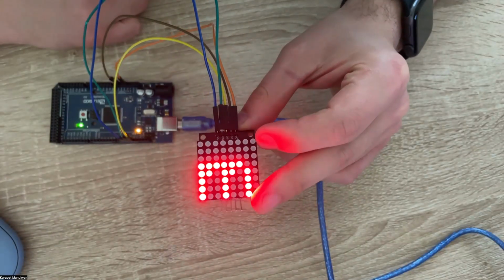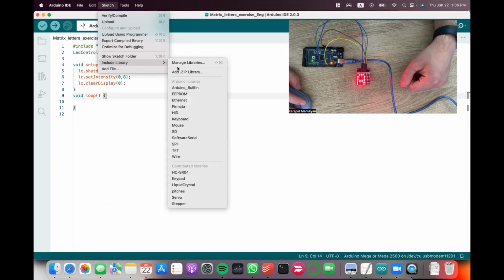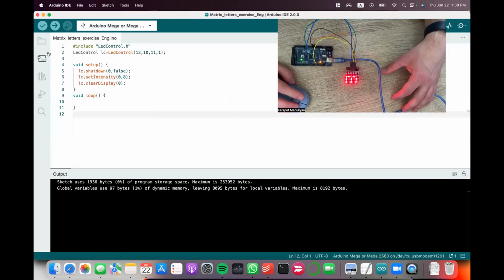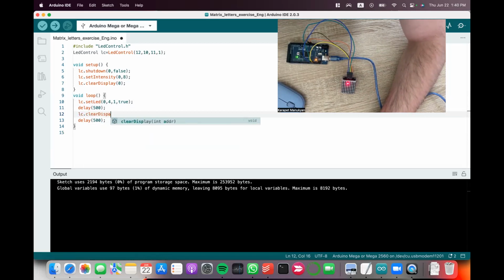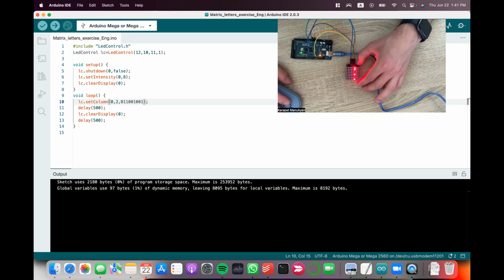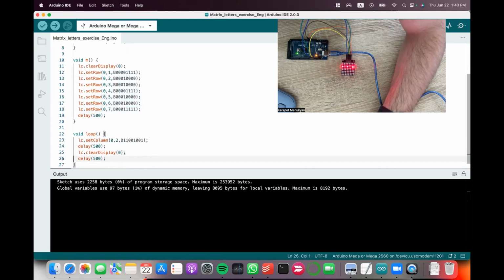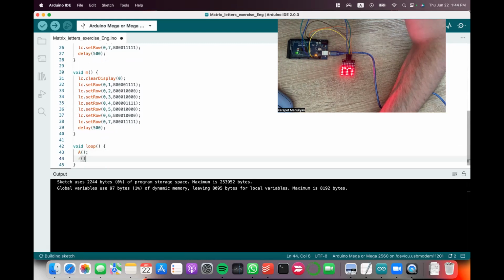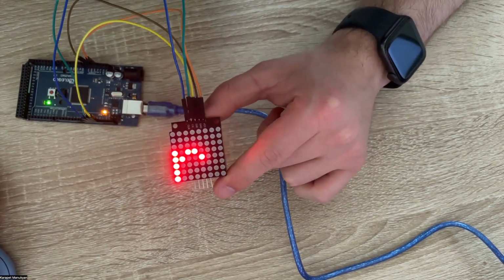MAX7219 LED Dot Matrix Arduino Complete Tutorial. How to display letters, rows, columns, dots.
In this tutorial we will learn to use the Arduino MAX7219 LED Dot Matrix Module. We will display letters, rows, columns, dots.

The kit I use: